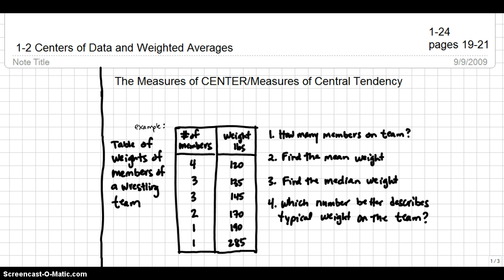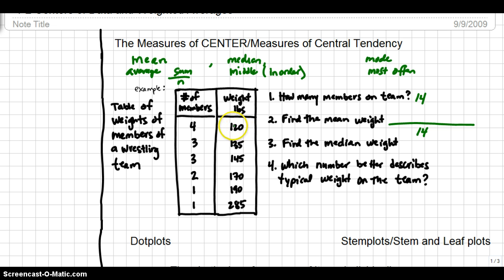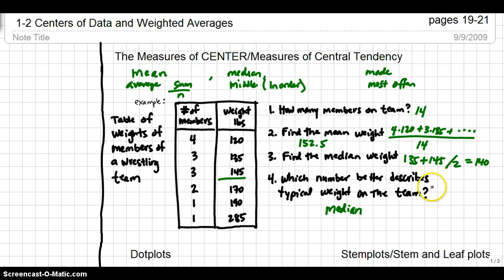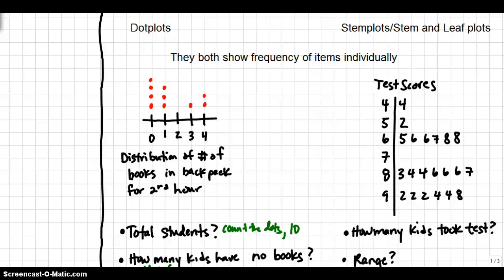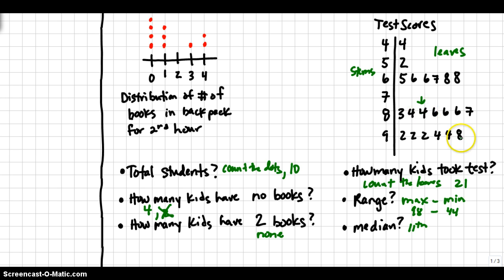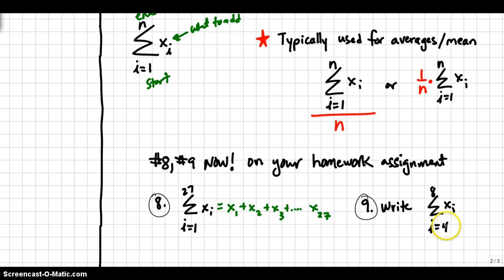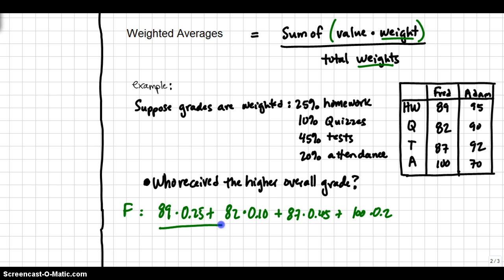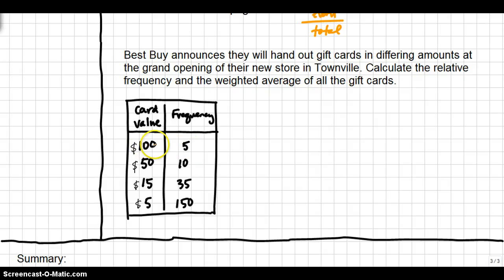FST 1-2 Centers of Data and Weighted Averages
Measures of Center, Dotplots, Stemplots, Weighted Averages, and Relative Frequency